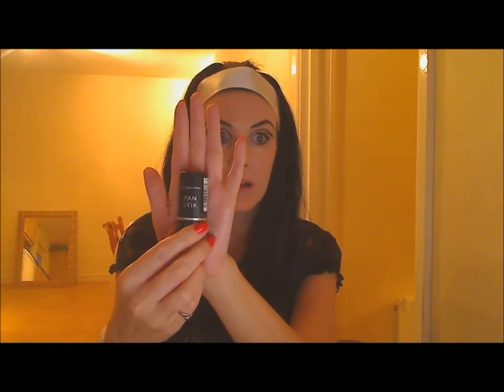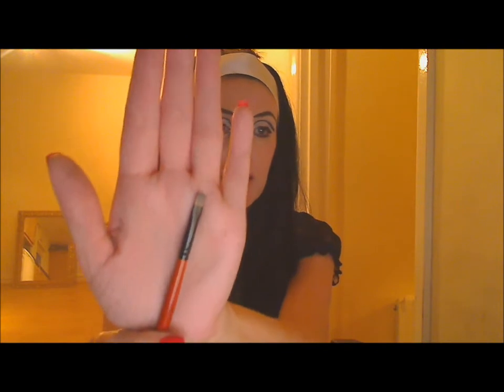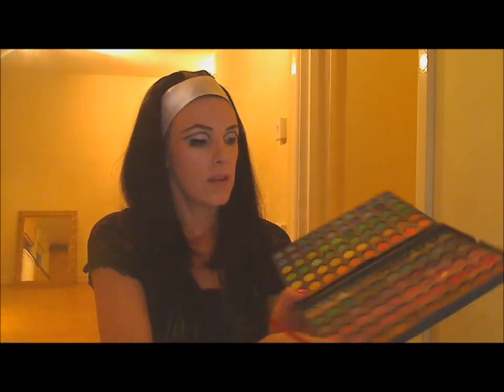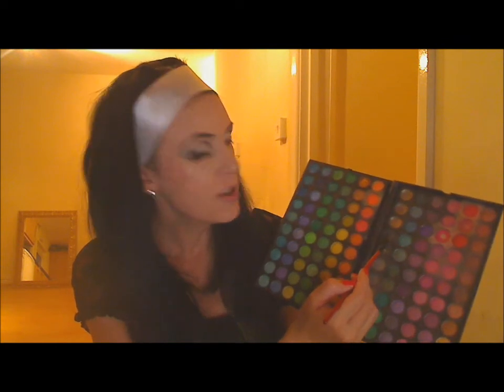60's makeup tutorial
60's Make Up Tutorial